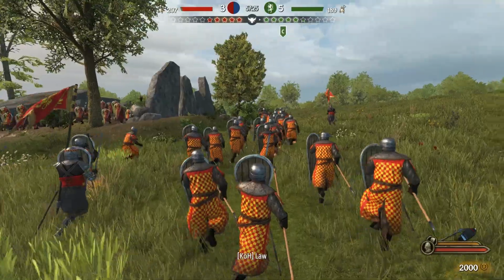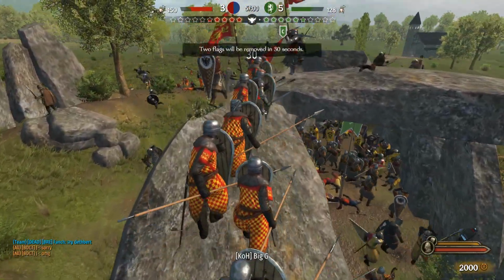Battle for the Druid Circle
A Bannerlord multyplayer clan battle with more then 400 players.

All Subscibes, comments and likes will be appreciated :)